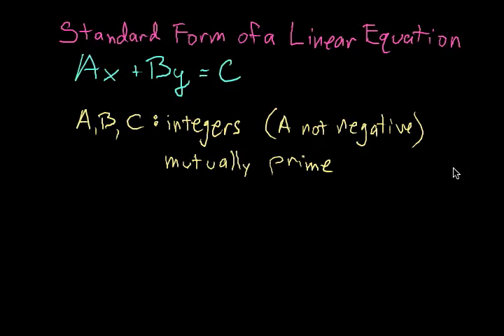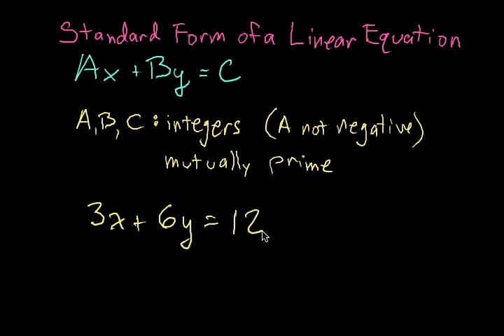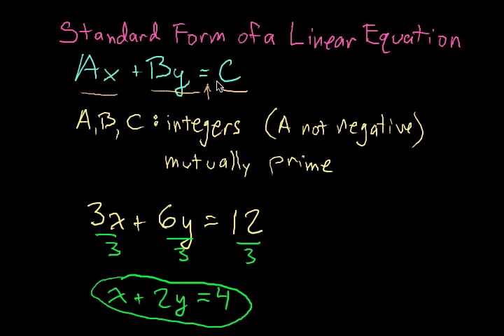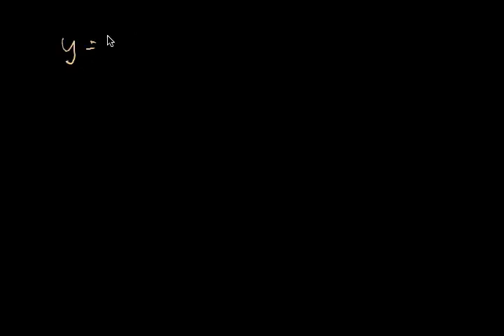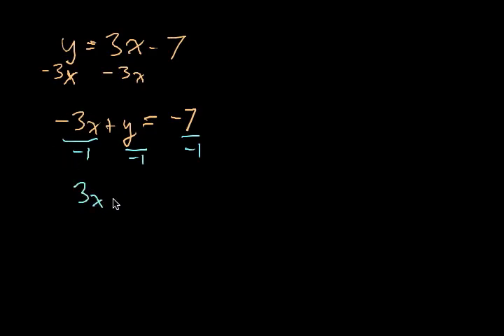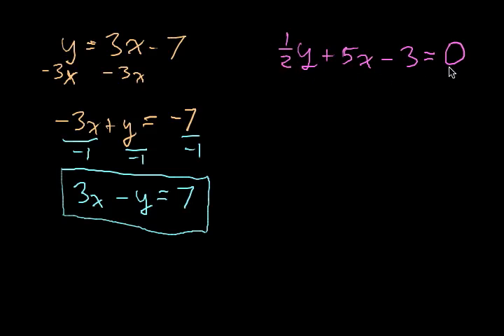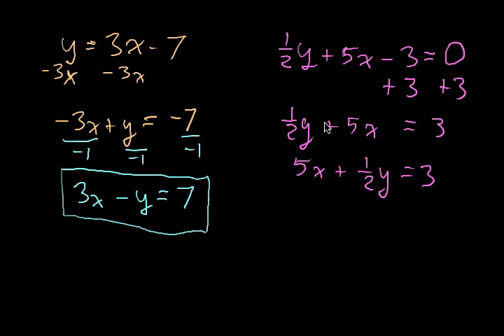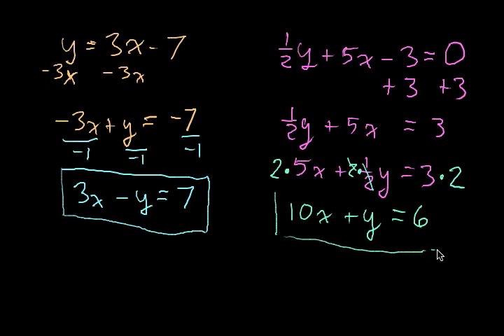Standard Form of a Linear Equation ... MathWOEs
This video explains what "Standard Form" of a linear equation looks like (Ax+By=C), and works out three examples of getting a linear equation into this form using algebraic manipulation.

(Recorded with FlySketch, ScreenFlow, and a Wacom tablet.)